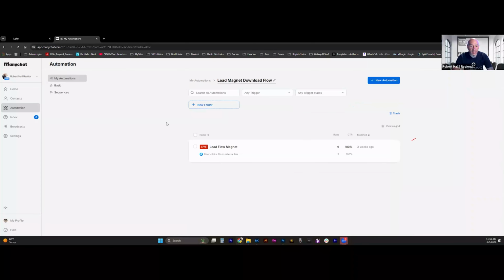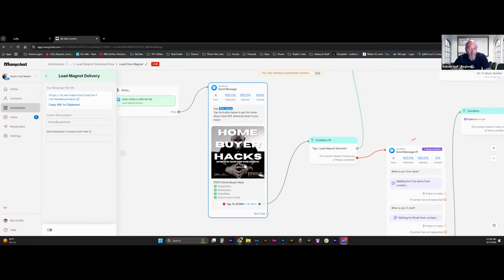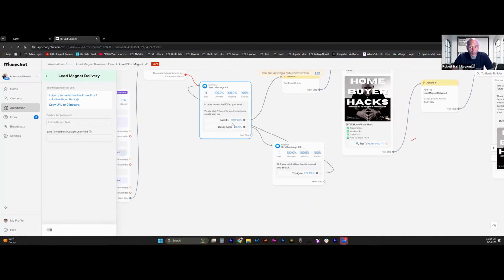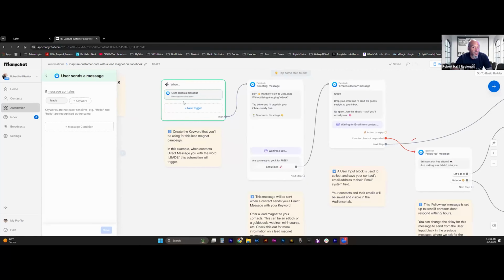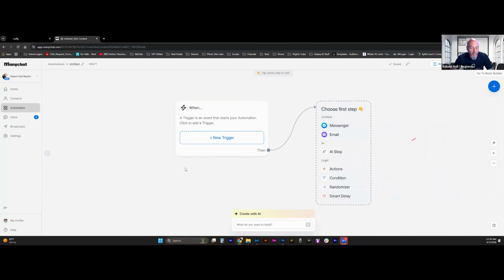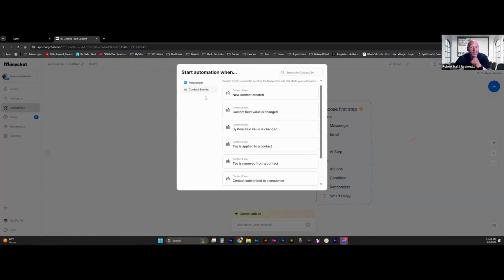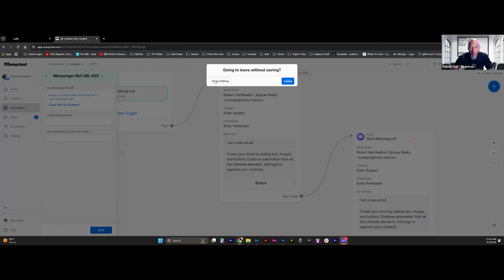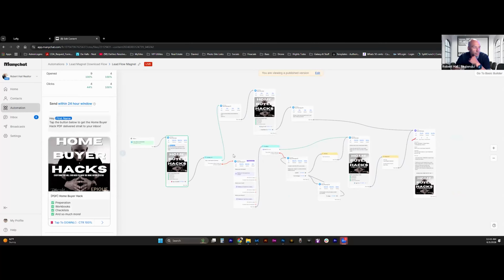Many Chat Section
Now that you've built your Mega Magnet, it's time to automate the delivery and follow-up.

In this training, I show you how to use ManyChat to create a simple lead-generation machine that delivers your Mega Magnet, starts conversations automatically, and moves prospects into your database. ManyChat is a powerful tool for automating Instagram, Facebook Messenger, and SMS conversations, making it ideal for lead magnet delivery and follow-up. [1] [5]

In this video you'll learn:
✅ How to connect ManyChat to your lead generation strategy
✅ Delivering your Mega Magnet automatically
✅ Building simple conversation flows
✅ Moving leads into your CRM
✅ Creating follow-up opportunities at scale

If you're tired of manually responding to every lead, this training will show you how to leverage automation while still creating authentic conversations.